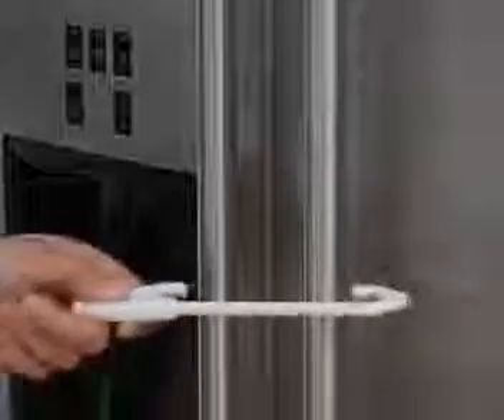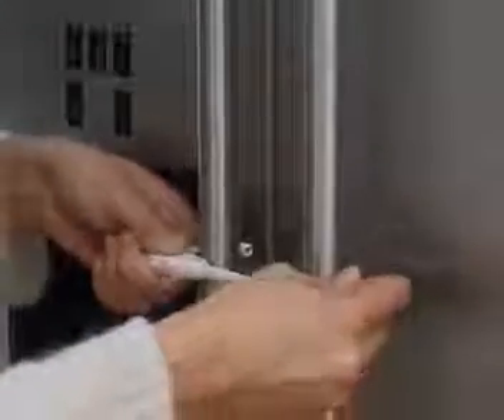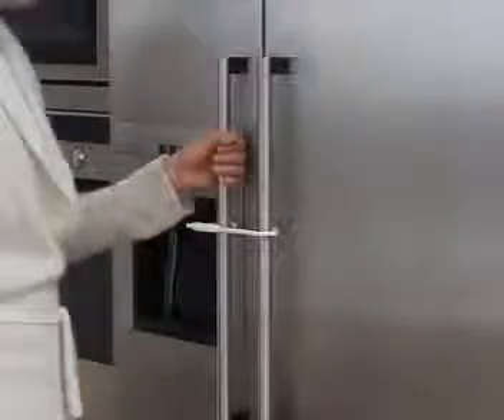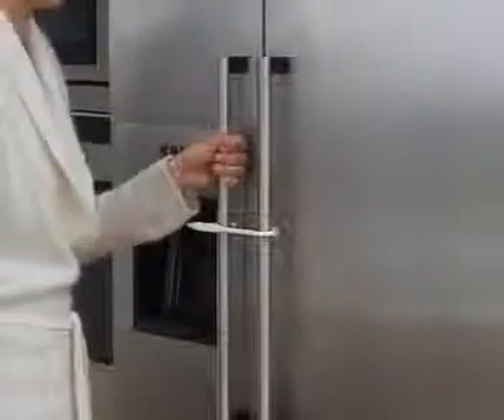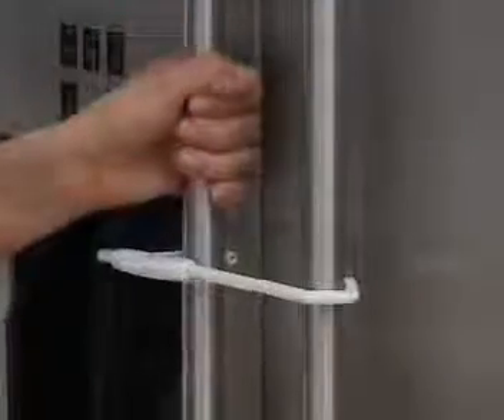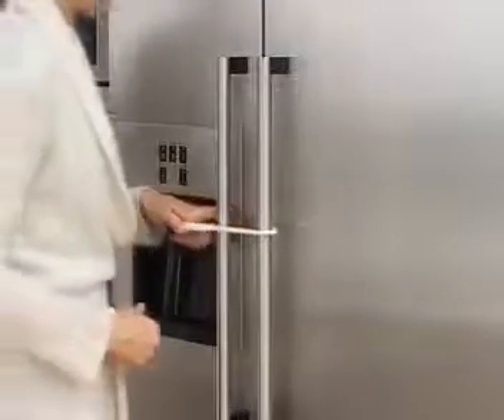BabyDan Double Cabinet Lock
Cabinet Door Lock, to help child proofing your home